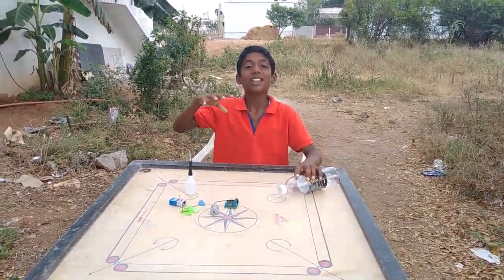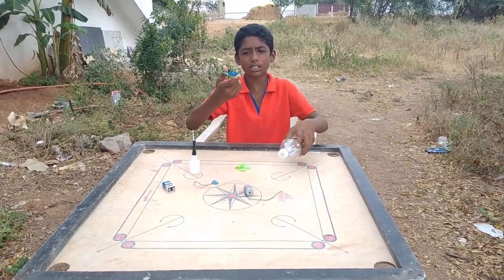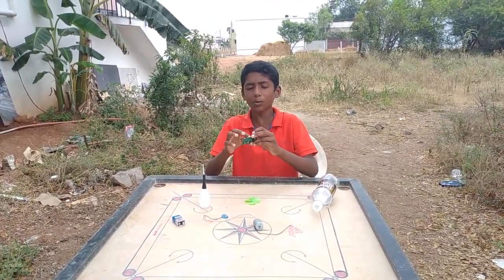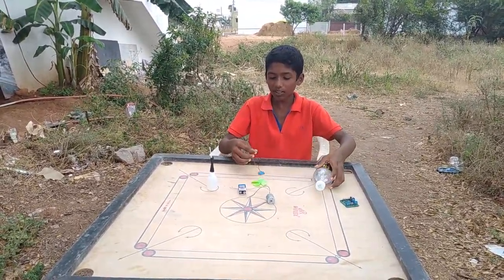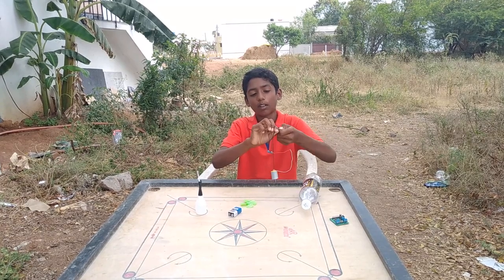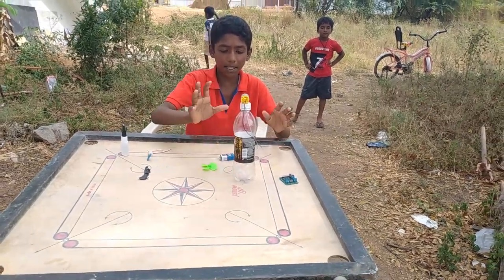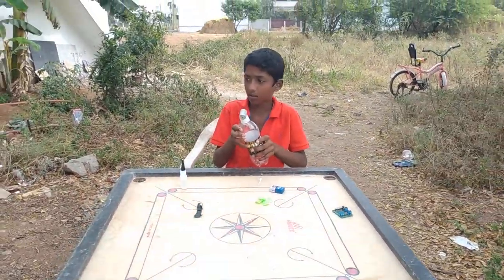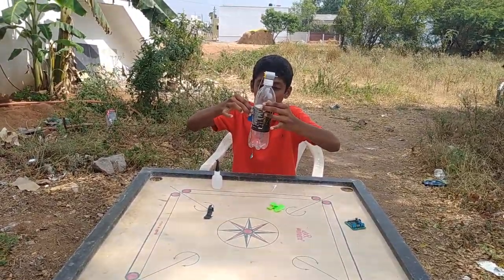23 March 2021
mister Science City Vishnu channel mini fan